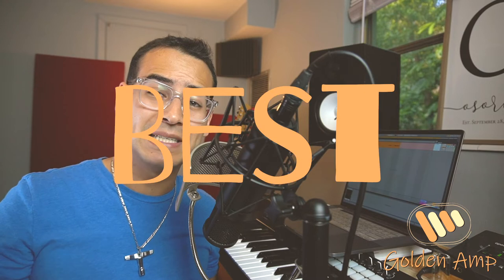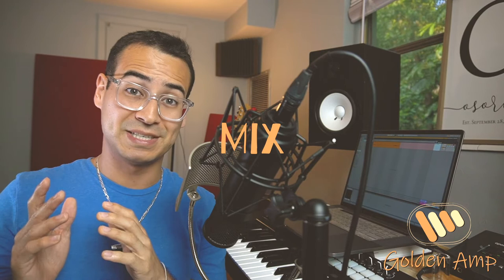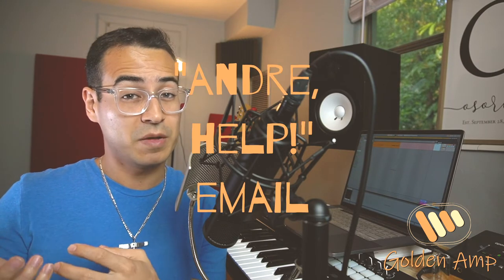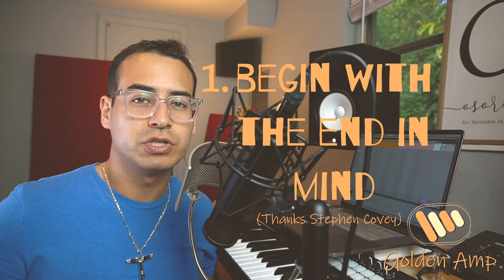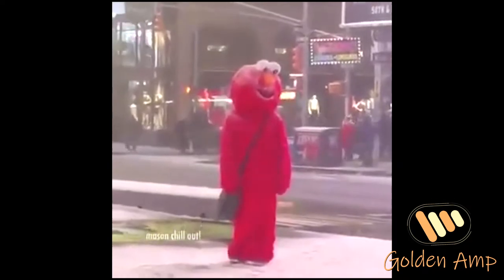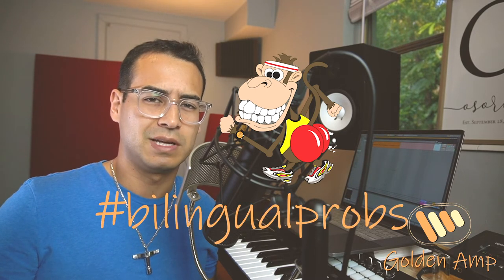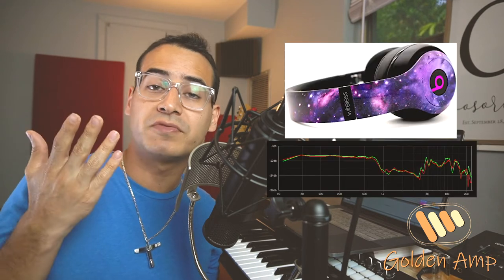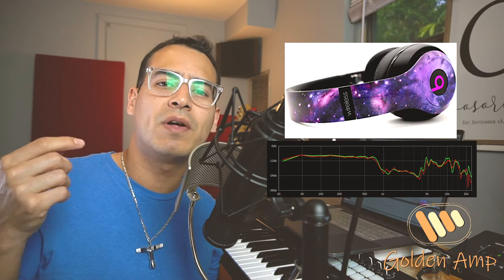How To Make Songs Sound Pro | Step by Step Tutorial | Professional Recording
After you've recorded your vocals and instruments and beats, how to make your track sound amazing?
I created these 7 Steps to help people that have recorded their song and now are wonder what to do. Here they are!
So, to start, typically it should be: 1. record -  2. edit -  3. mix -  4. master.
What I see most of the time, however, is: 1. record - 2. mix - 3. slap mastering plugin - 4. attempt to edit - 5.  “Andre, can you please help me?”|
1. Begin with the end in mind |
What emotion is your song trying to convey? A “chill vibe”? A party/celebration? An anthem? Sadness?
That’s what you’re going to base the next decisions on
*this video assumes that you’ve already recorded your tracks
2. Edit |
Have you fixed timing, tuning, and gotten rid of unwanted sounds? Many times, I still hear people talking in the back, harsh plosives, breaths that are too loud, mistakes in the guitar, etc. before you engage in any tonal/mixing qualities, edit and fix these things first! THIS is the most important part, in my opinion. Yes, it will not by itself make the song sound professional, but it will definitely give it enough quality to make it stand out.
3. Mix by gain staging, faders, and panning. |
Not always, but many times, it’s useful to sit with your tracks and just use gain staging, slight automation, panning, and the good old fader control. Use these simple tools before you start adding 15 dB of compression and reverb and slapping a limiter, I guarantee you’ll get your track sounding much more professionally!
4. EQ/Multiband problem frequencies |
Train your ears to hear frequencies that get in the way of the emotion your song is trying to convey. Make sure those frequencies are also not enhanced by the design of your headphones, speakers, or the room you are listening in. Make sure it is the recorded tracks that have those problem frequencies, and not your equipment. You don’t want to be over compensating for the design in your headphones, speakers or room, because then, your song will sound really nice on your equipment, but terrible everywhere else. In the audio world, we call this “translating well” in other systems.
5. Compress only as needed |
Don’t go crazy. Approach mixing with the “less is more” mantra. Know in detail why you are trying to fix or enhance the dynamics in your song. Does the vocal get too loud in the chorus? What if you just automate it instead? Most compressors bring a specific tone to the audio. Do you really want a “warm”, slow tone on rock guitars, for example? Know that each tool you use will add a certain character. Many times, this is when you start to add your own creativity to mixing your own song. Even if you’re not entirely sure of the result, know why you are choosing a compressor. As a general rule, if you don’t know why you’re doing something, just avoid it. Chances are, you will be adding problems to your song, rather than awesome sounds. PS: not all tracks need compression!
6. Add flavorings through EQ, effects like chorus, reverb, delay, etc.
This will definitely make or break your track. This is probably what is most left to “taste”. My advice here, is to listen to the effects of a song that sounds like what you want your track to sound like, and then try to match the effects to it. This will help you develop your ear, and a taste for what kind of effects you want to start including in your arsenal.
FYI: not every track needs reverb! Again, it is up to taste, but don’t make the mistake of adding tons of reverb to everything just because it makes a badly recorded track sound nicer. Be precise when you add effects!
7. Make it every part of the song sound like it belongs together
 Have you ever listened to a track of one of your favorite artists and they are featuring a different artist in the same song, sometimes it sounds like their styles don’t match? If not, that’s okay, but it was an observation I made the other day. I listened a very popular male artist singing a duet with a female artist, and although it sounded good, their voices and styles and the recordings, sounded like they didn’t match. It was like she recorded her part separately in a hotel in Japan while he was recording his part in a studio in London. (which probably was the case, by the way). Well, sometimes, a lot of that has to do with the recording, yes, but many times it has to do with how you arrange, edit, and mix a song as well. So, if you want your song to sound light and acoustic, but your drums sound like they are banging in the club, you want to make sure you take care of that. Make every part of the song tell the same story, maybe different chapters, lows and highs may be different, it might take you on a journey, but it is all a part of the same story.
So make sure you know what story it is you want to tell.